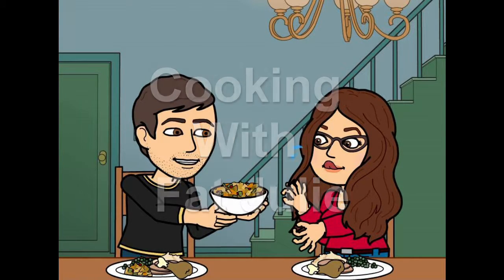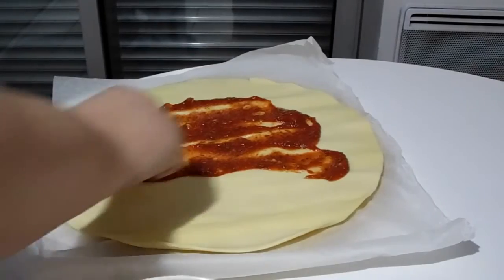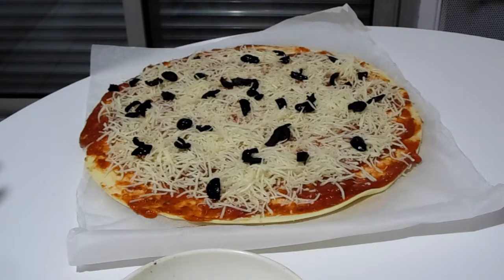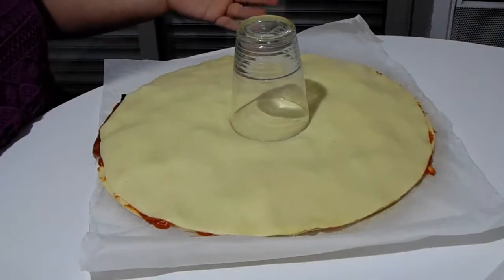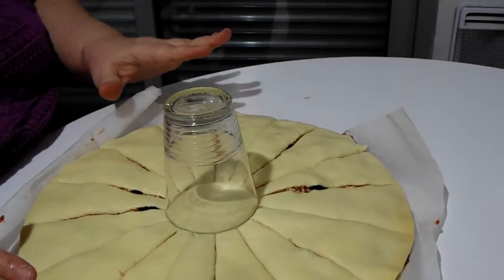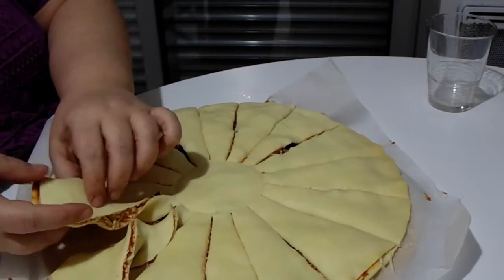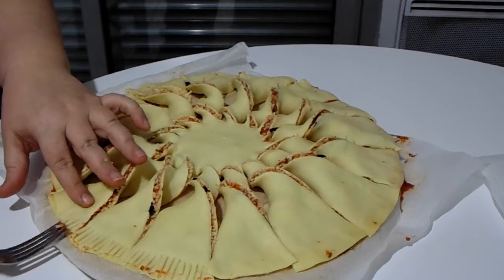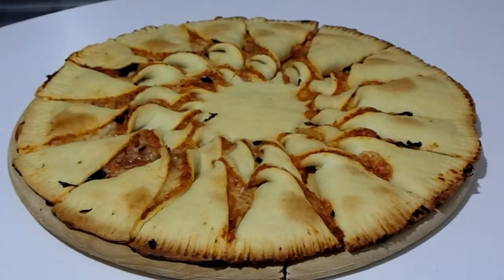How To Make A Pizza Wheel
Fat Julie shows you how to make a pizza wheel.

You will need:

2 pre-made pizza or pie crusts
tomato sauce
whatever pizza toppings you want, but don't over do it!

follow the cooking directions on your pie crust